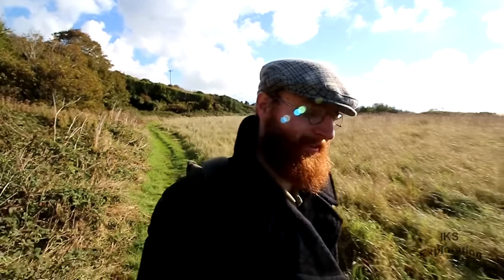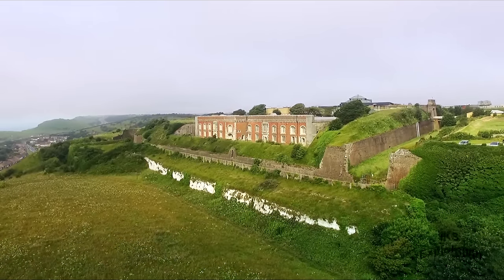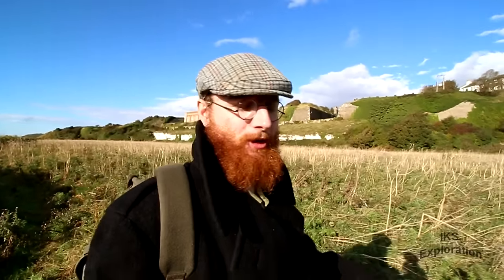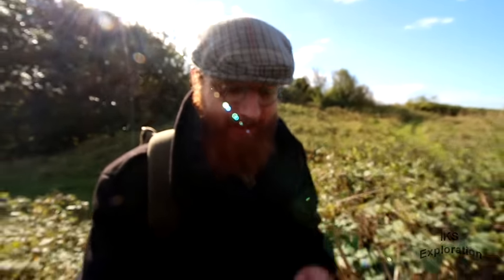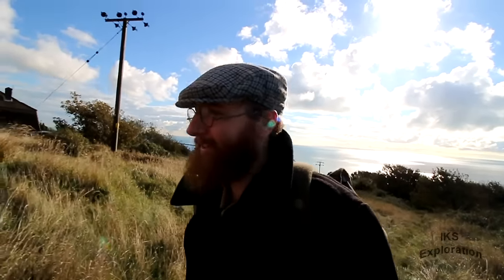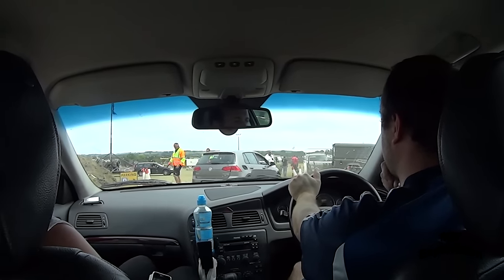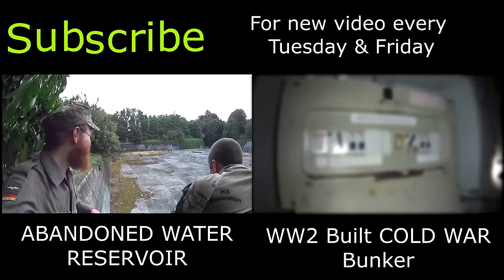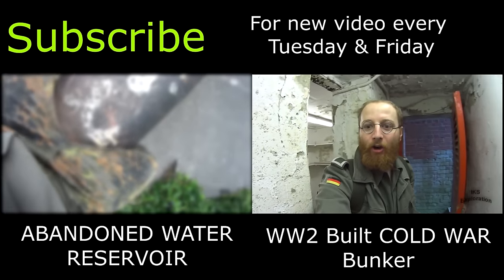- Accused of Stolen Valor - War & Peace 2016 (VLOG 6)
Hiya folks heres my vlog of me explaining the German army gear.
The last part of the video has some clips of the War and Peace show reenactment 2016 that was recorded in July.